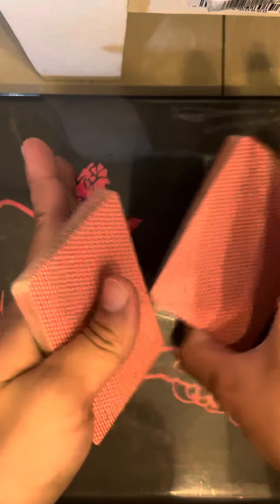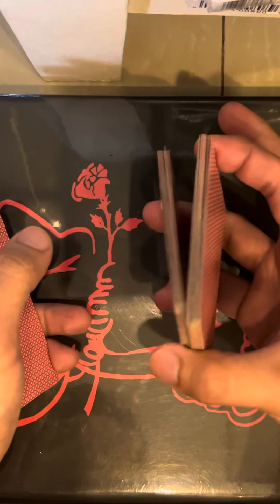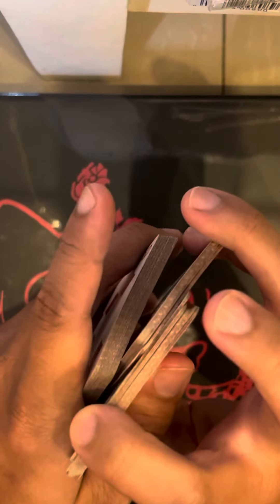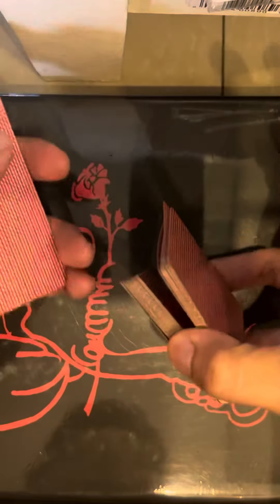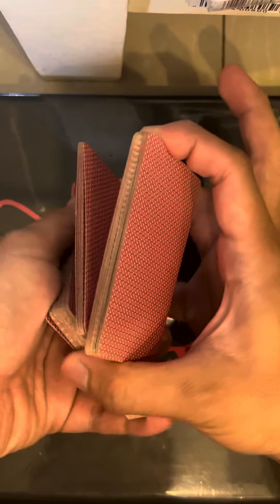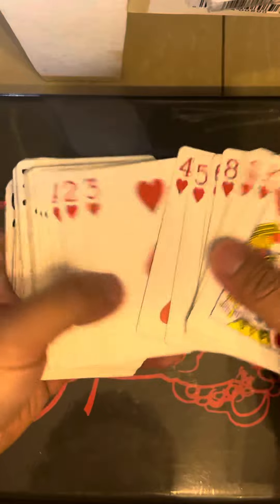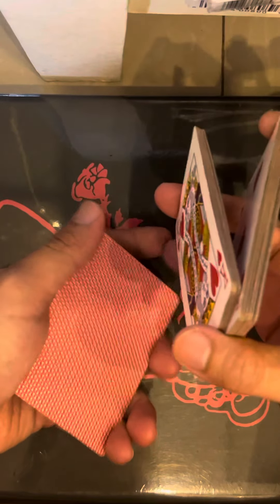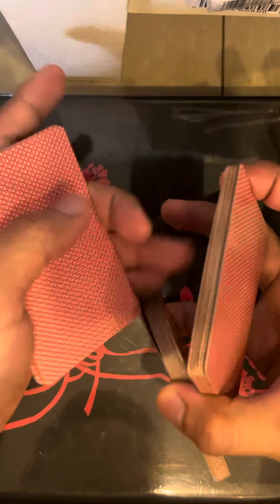False Shuffle Cut Magic Trick Explanation